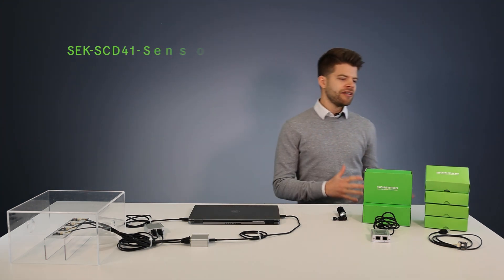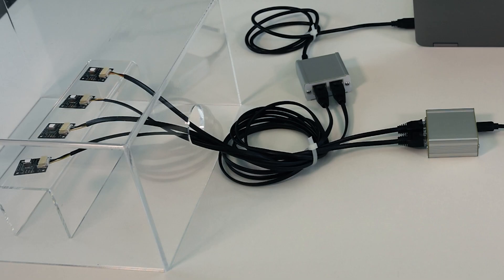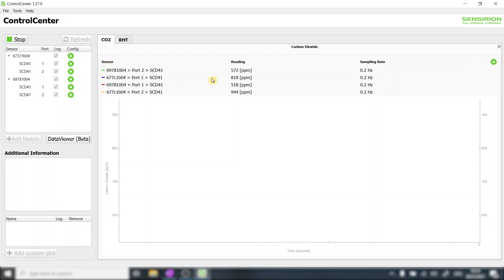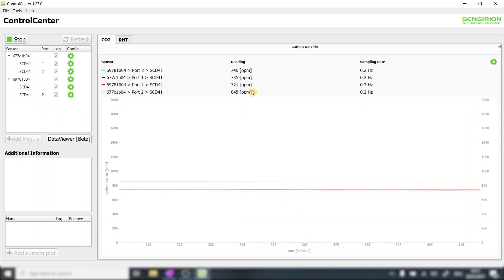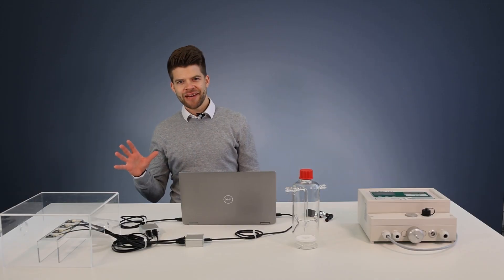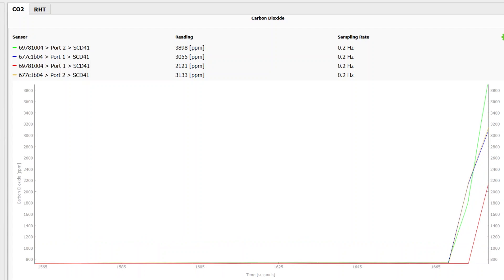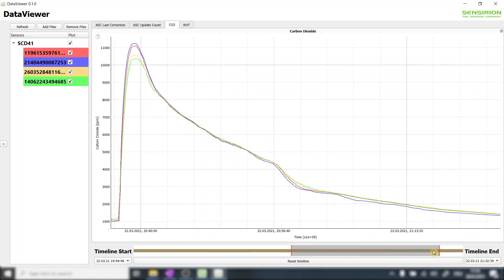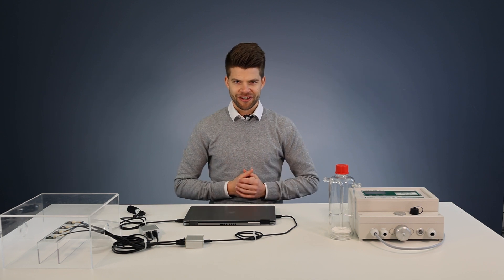SCD4x CO2 Sensor Evaluation Kit: ControlCenter Tutorial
Breaking the size barrier in CO2 sensing: The SCD40 and SCD41 CO2 sensors represent Sensirion's first miniaturized CO2 sensors enabling new and innovative applications to improve indoor air quality. In this tutorial you will learn how the SCD4x Evaluation Kit works and how you can use Sensirion's ControlCenter viewer software to evaluate and experiment.

More information (including documentation, tutorials, software and drivers) of the SCD4x Evaluation Kit can be found